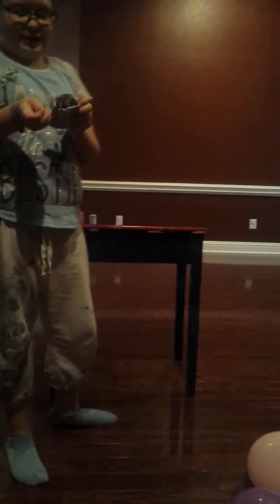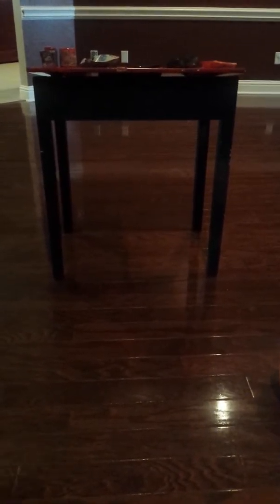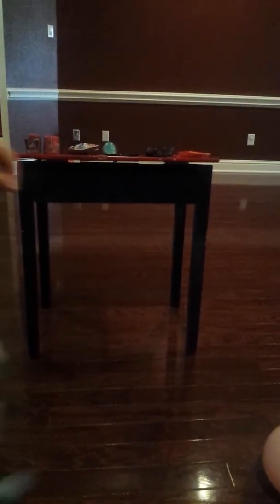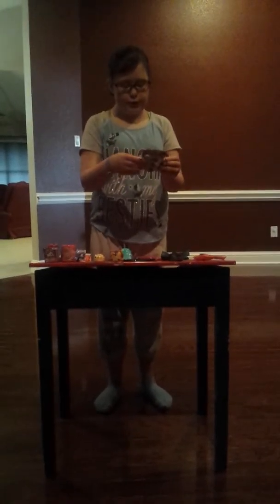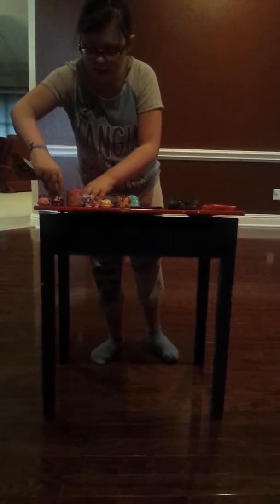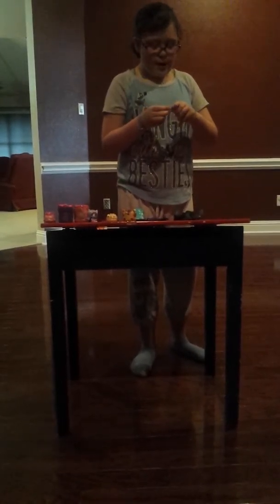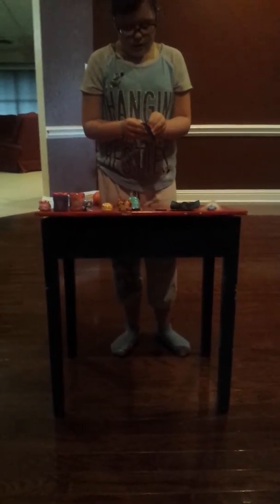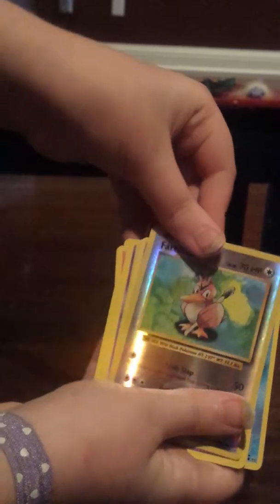Balloon Popping Surprises